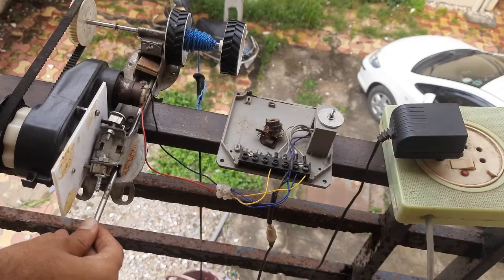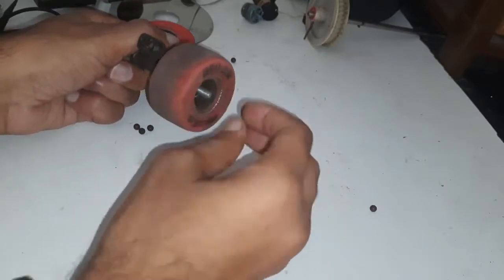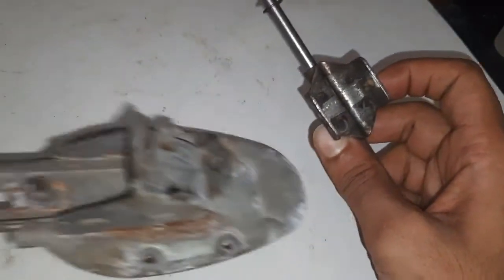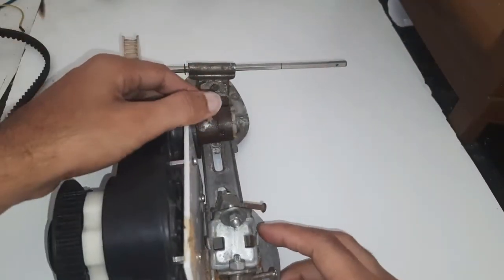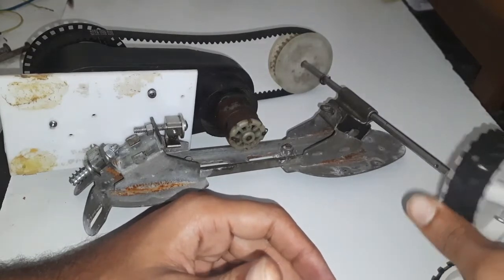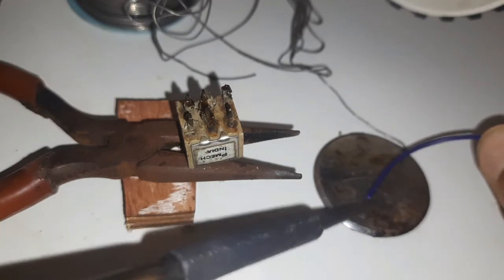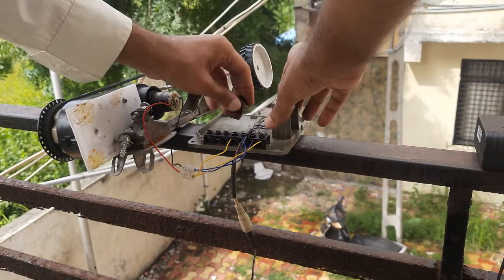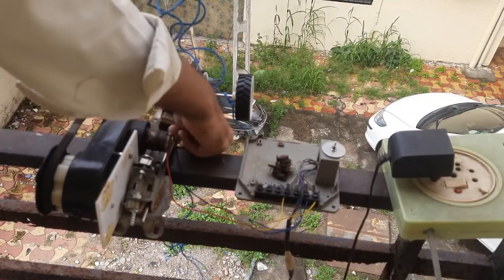Make Electric Lift to Buy vegetables | working Model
From Roller Skateing to Lift
If you living in building you must know it's importance